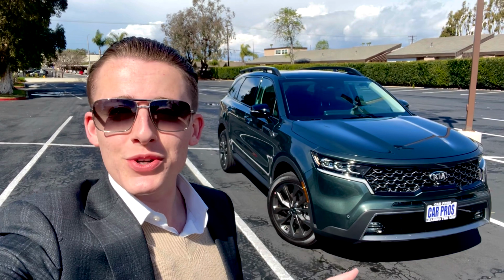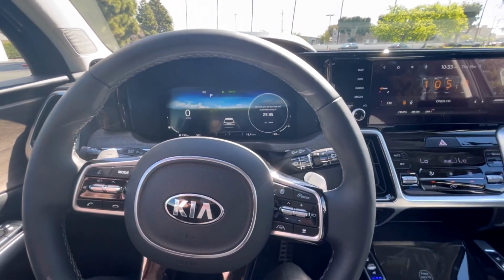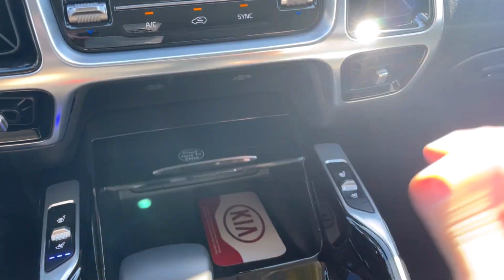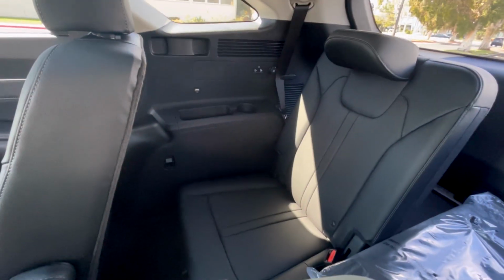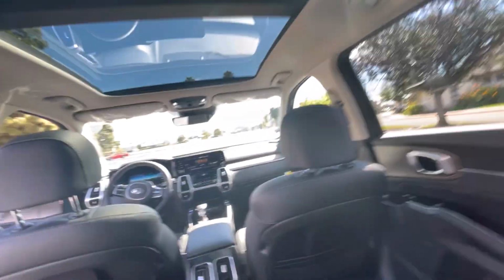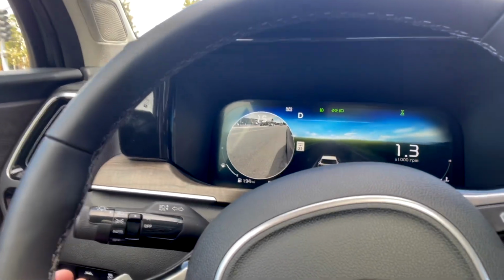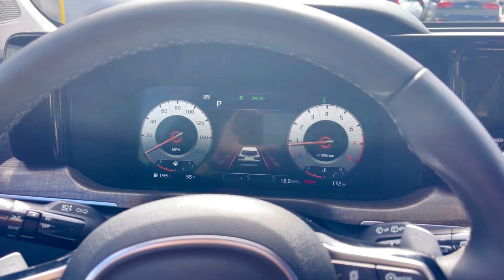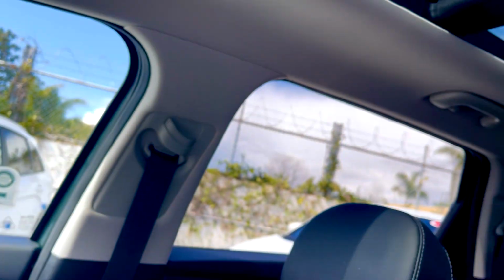The 2021 Kia Sorento SX X-Line Prestige! A walk around of Kia’s newly redesigned turbo-charged SUV!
Hey everyone it’s Liam Kennedy from Car Pros Kia Huntington Beach here again with another cool Kia video! This is the 2021 Sorento X-Line AWD, the top of the line Sorento available in the US. The Sorento was fully redesigned this year with a bold and aggressive exterior, a luxurious and tech filled interior, and a 281 HP turbo-charged engine! In this video you’ll see a full walk around of the exterior and interior of this vehicle, along with some of my favorite features and a good look at Kia’s newest infotainment system. I hope you enjoy this video and if you are local to Orange County and are looking for a Kia of your very own you’re welcome to call or email me to set up an appointment to see one of these cars in person!